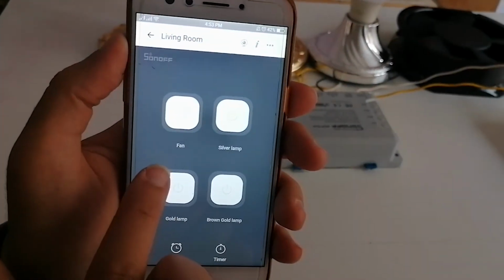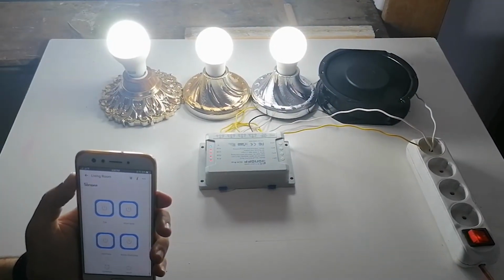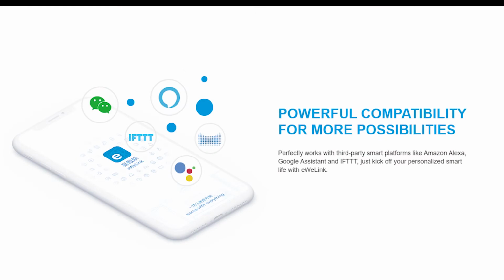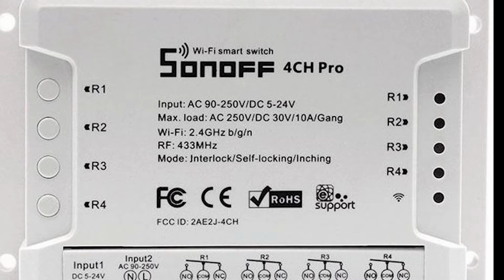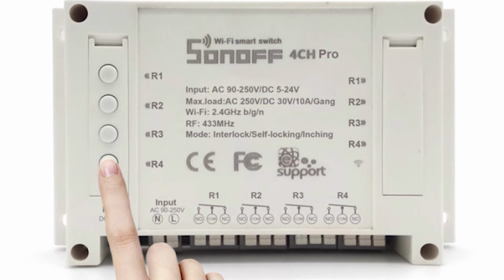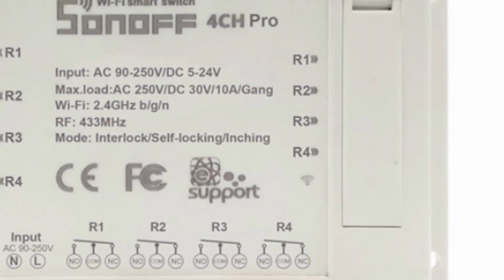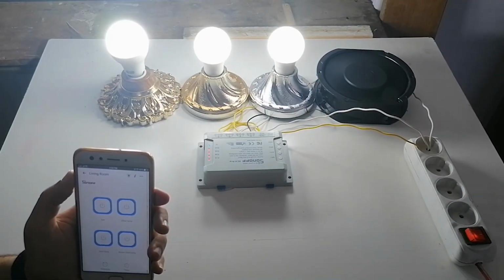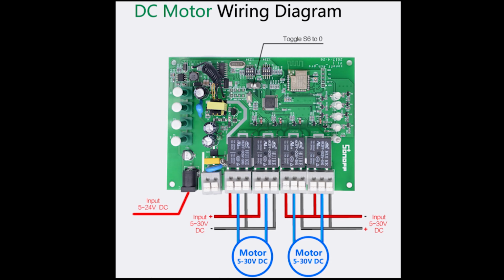WIFI SMART HOME Control - SONOFF 4CH PRO R2 - ewelink - DIY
In this video i'm gonna show you how to convert your home to smart home, Using SONOFF 4CH PRO R2.